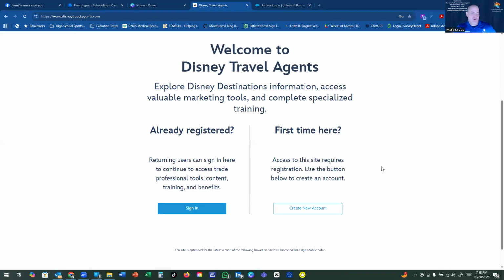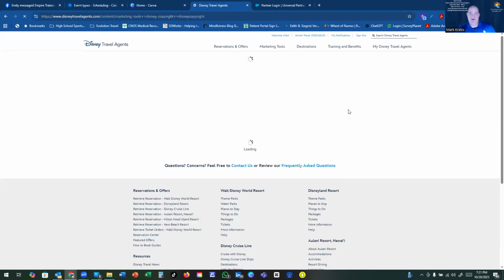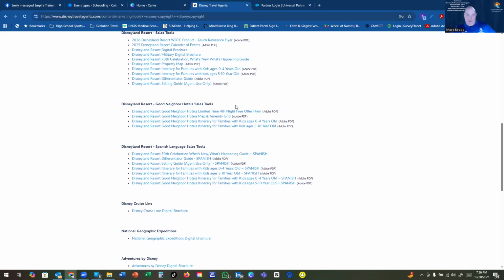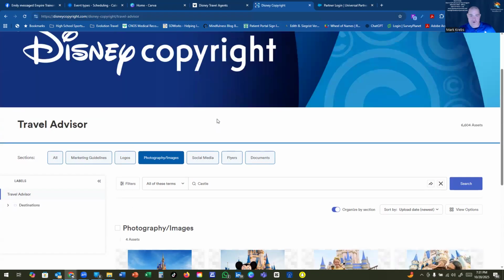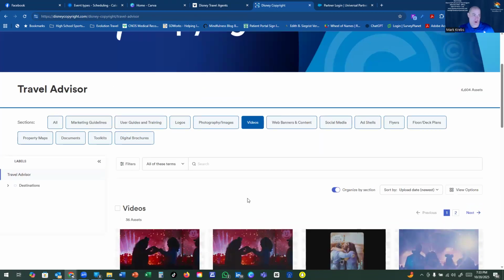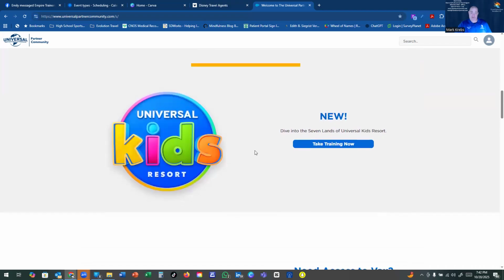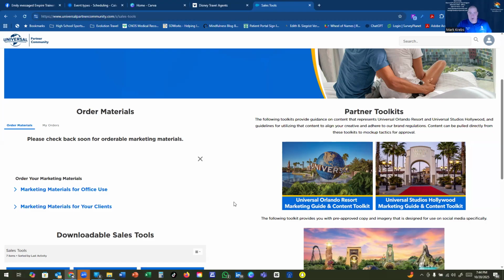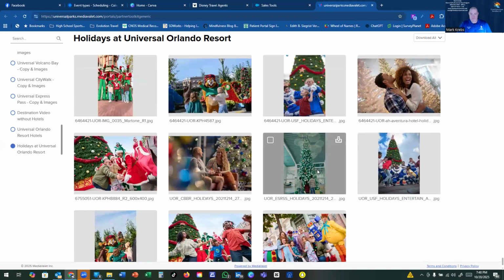Where to Find Marketing Content from Disney and Universal that You can Use with Mark Krebs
This training talks about the marketing guidelines and correct ways to post images and videos for both Disney and Universal Resorts.

Here is our Disney BDM's Information:
Terra Williams

When asked what your roles are within the agency, put Associate and Marketing Manager, and for use of the content, put Social Media Posts!